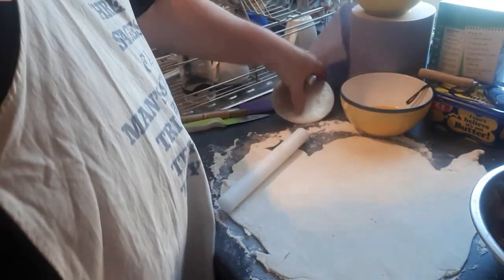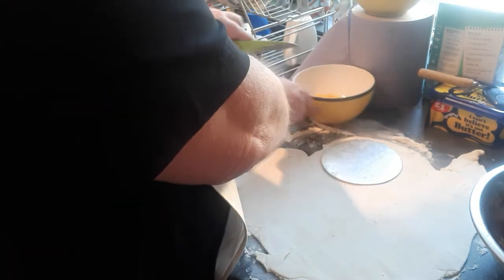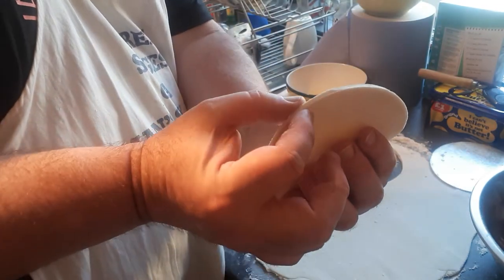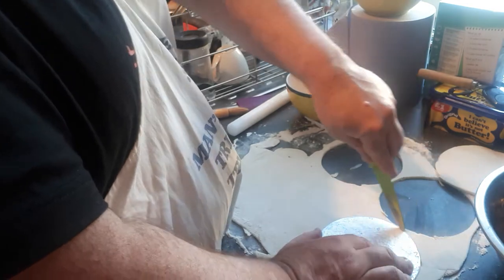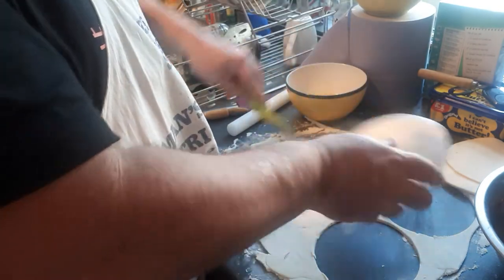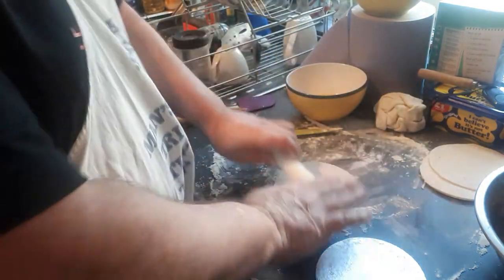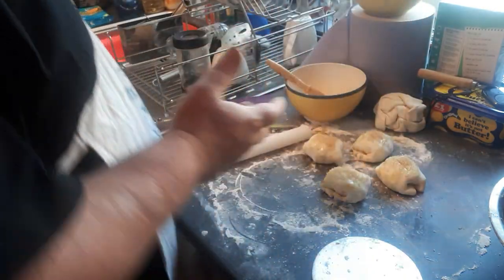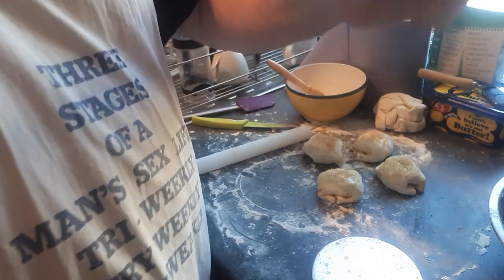Eccles cakes.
I'm Darrel from Norse cakes.
My videos are not edited, as i don't know how to edit yet. I'm on my own so the videos are not best quality. Started my little bussies in 2016. I do cakes, pies, meals, just about anything.   Please no swearing as children maybe watching.